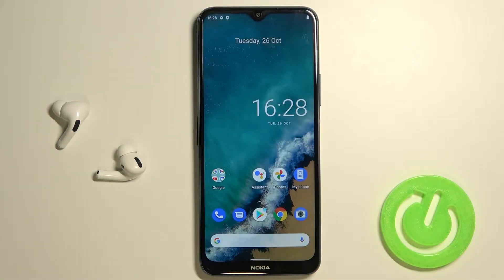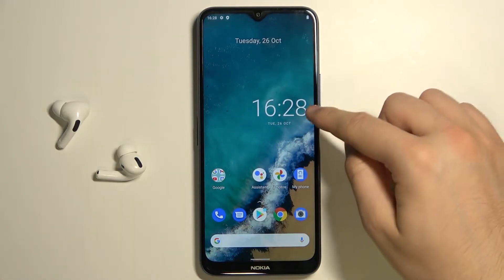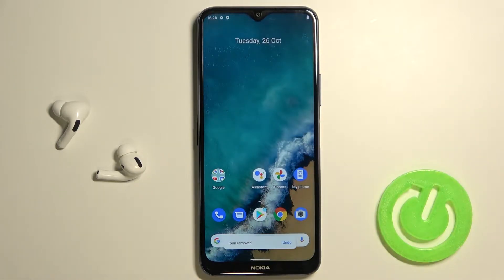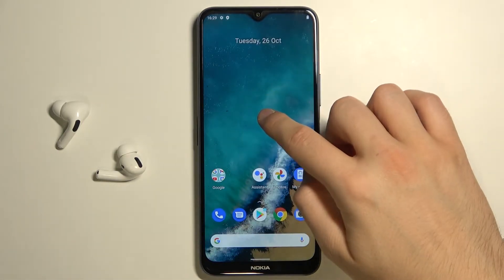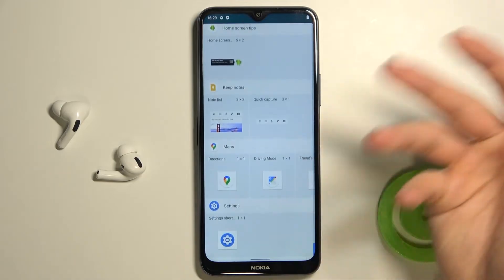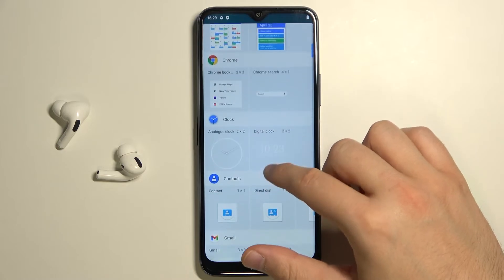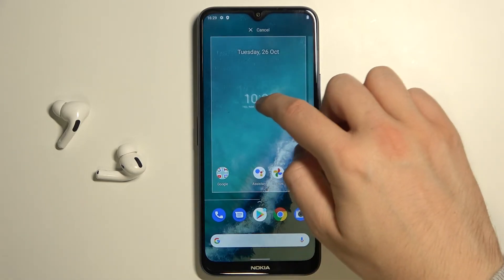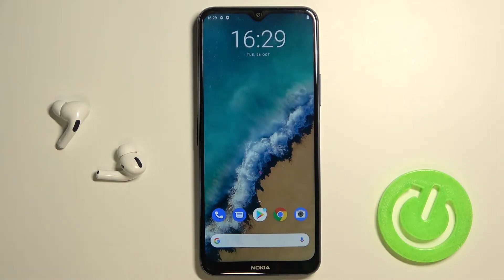How to Manage Home Screen Widgets in NOKIA G50 – Find Home Screen Widgets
Learn more info about NOKIA G50:
Would you like to add or remove widgets from the home screen in NOKIA G50? In this tutorial we’d like to share with you how easily you can open proper section in which all available widgets are stored. Thanks to this you’ll be able to find new, useful widgets and add them or remove some unnecessary ones. So let’s follow all shown steps and manage home screen widgets.

How to add widget in NOKIA G50? How to add widget to home screen in NOKIA G50? How to enter widget list in NOKIA G50? How to find widgets in NOKIA G50? How to use widgets in NOKIA G50? How to remove widgets in NOKIA G50? How to add screen features in NOKIA G50? How to add home screen features in NOKIA G50?